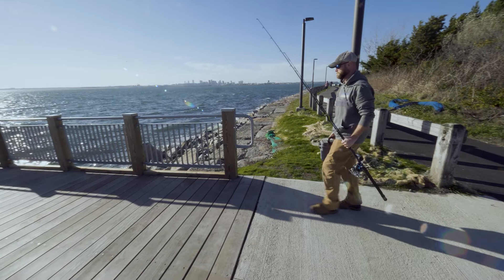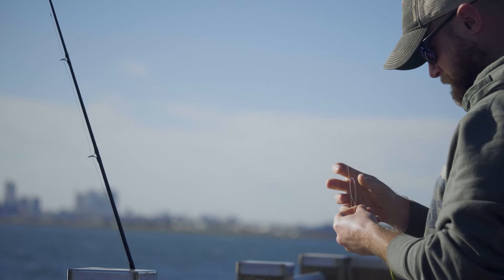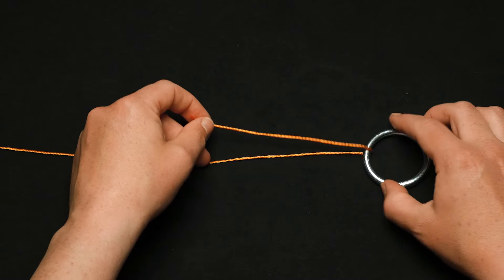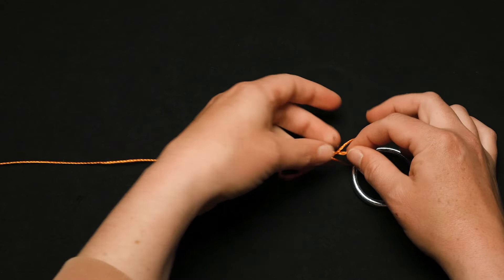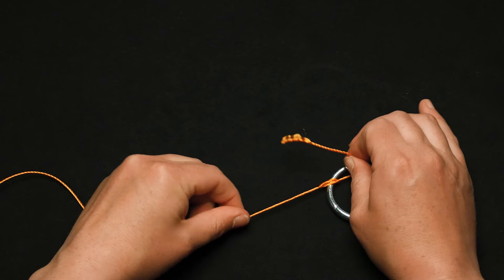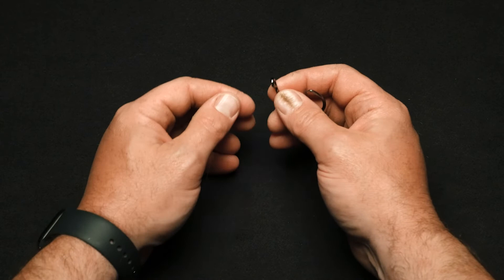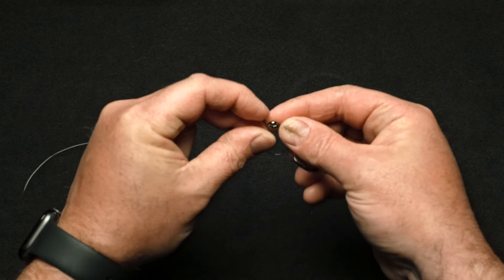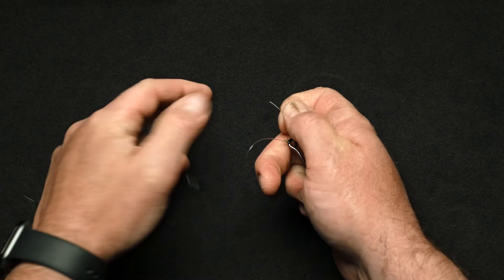Tying saltwater fishing knots - Improved Clinch knot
The Imprioved Clinch Knot: one of the most universal fishing knots, and a good way to secure a hook, lure, or swivel to the line.